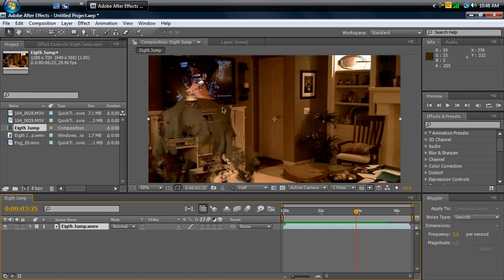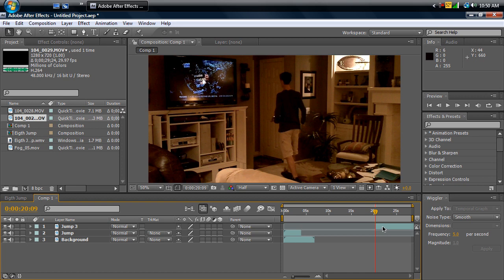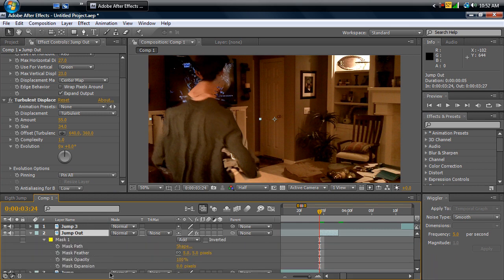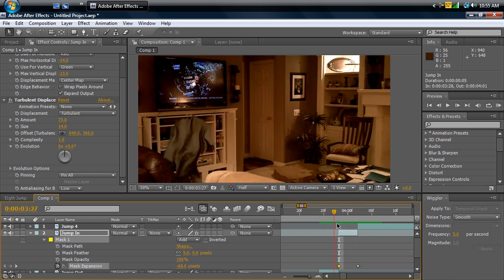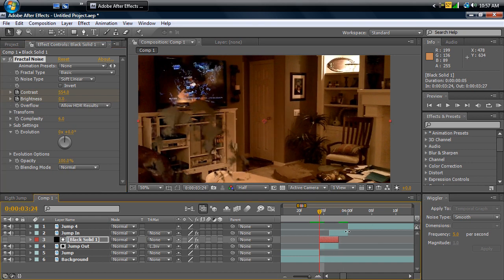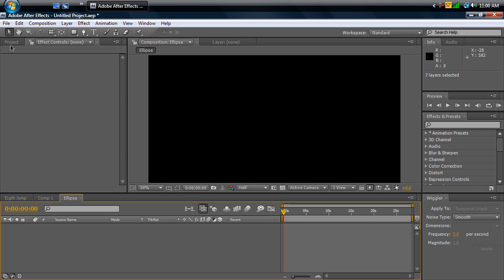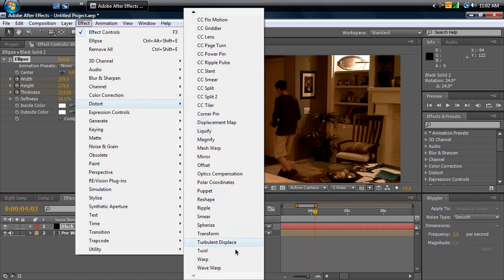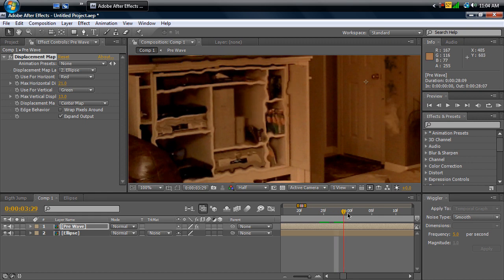How to Make the BEST Jumper Effect - After Effects (Part 1/2)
Hey guys, iamtheburd here showing you how to make the BEST jumper effect that was feature in my previous short film. It is a long process, however the end result is worth it!